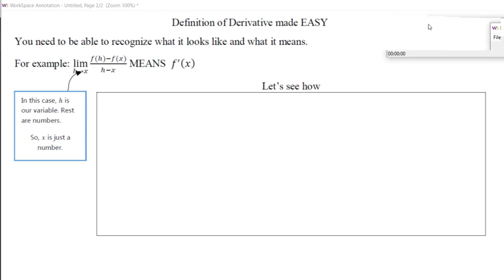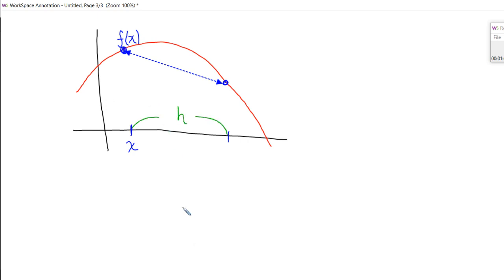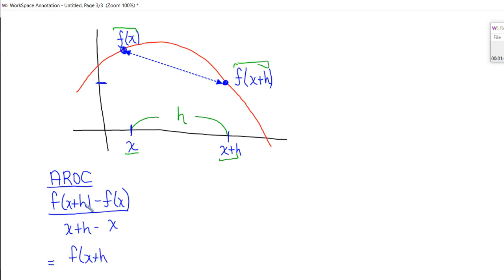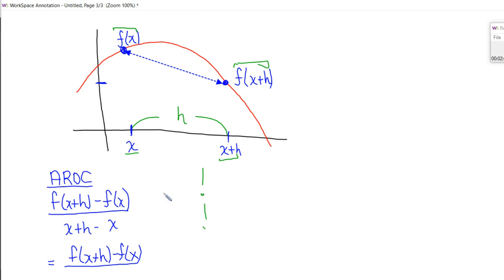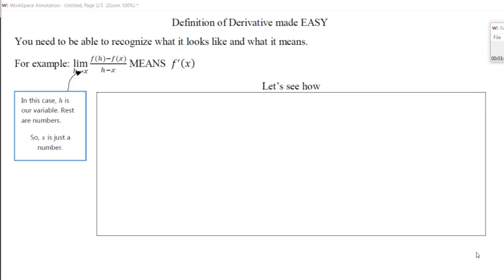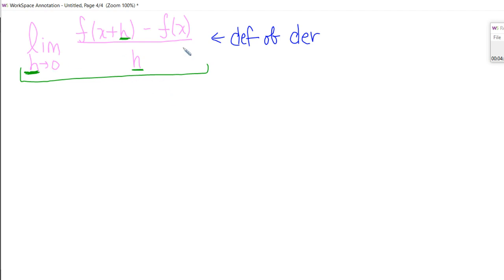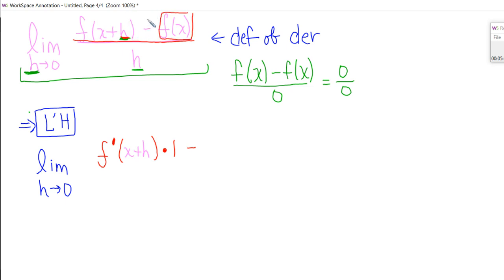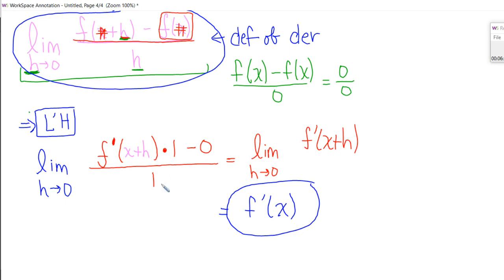Definition of Derivative Intro